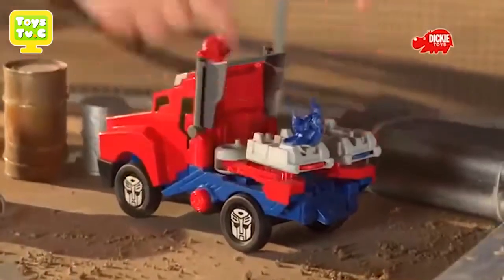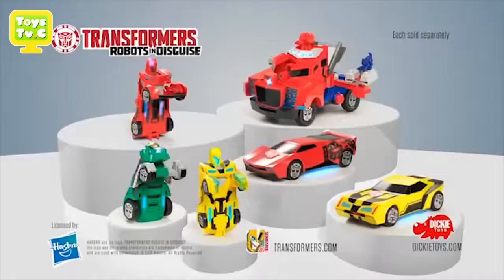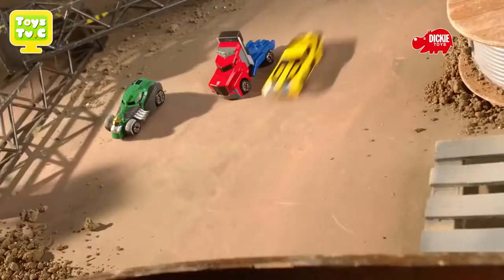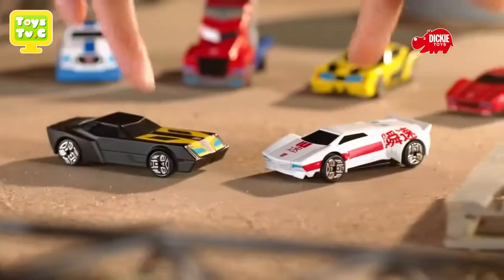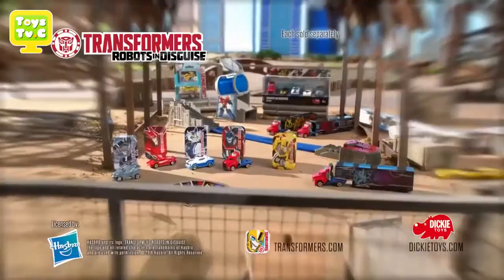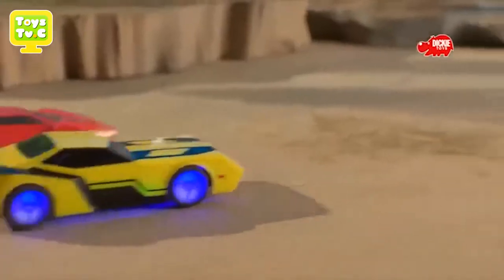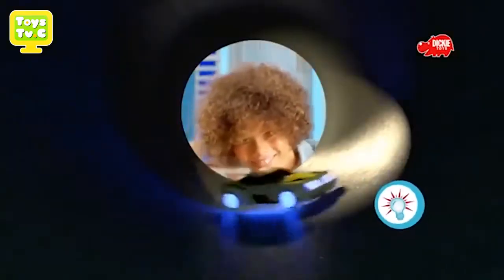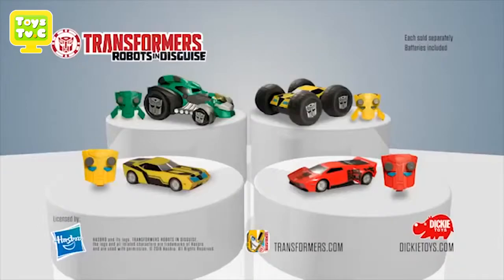Transformers Mechanic Vehicles - Best Toys For Kids 2017 [Mr Ganter]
Best Toys For Kids
Mejores juguetes para niños
Najlepsze zabawki dla dzieci
Migliori giocattoli per i bambini
Best leker for barna
Bästa leksaker för barn
Les meilleurs jouets pour enfants
Beste Spielsachen für Kinder
Melhores brinquedos para crianças
子供のための最高のおもちゃ
最好的玩具的孩子